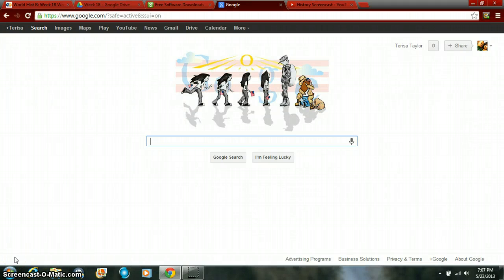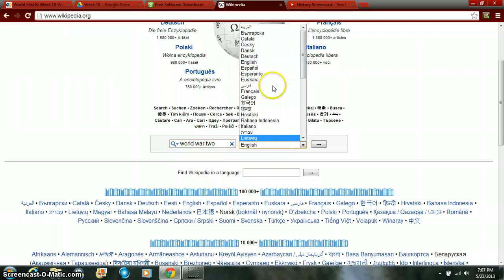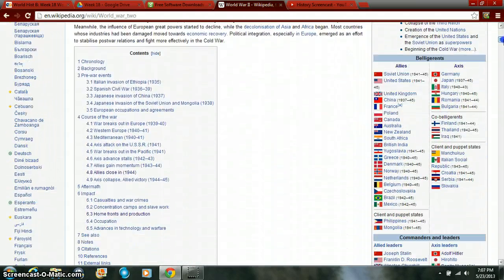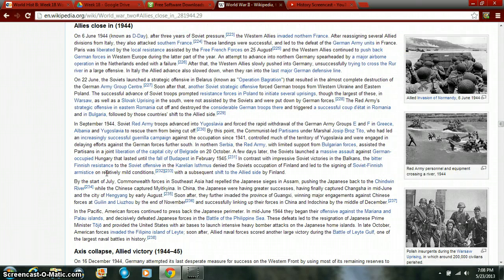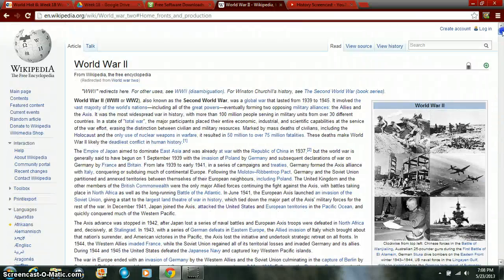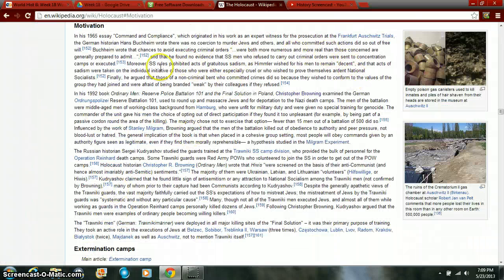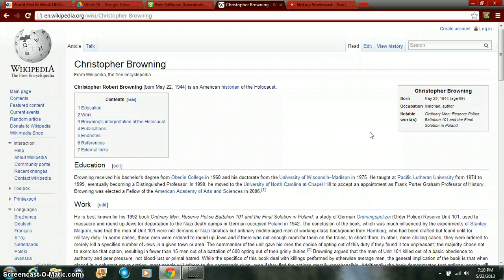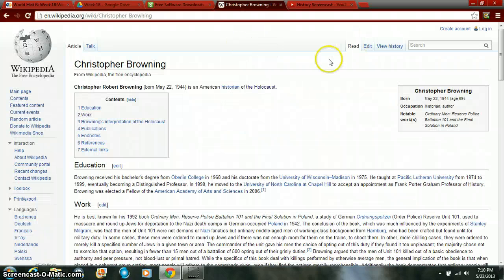World History ScreenCast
Screencast on Wikipedia